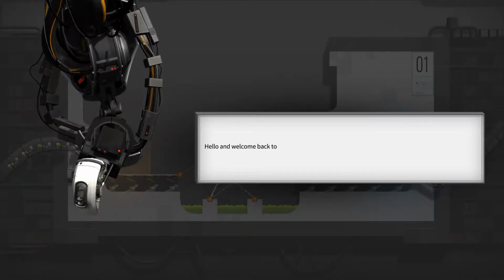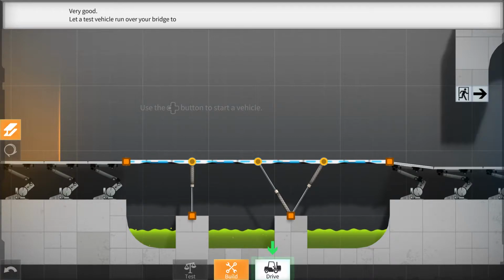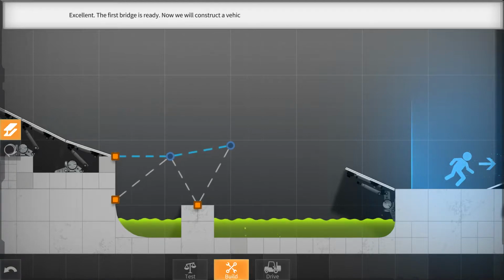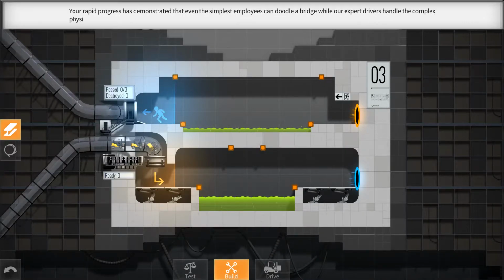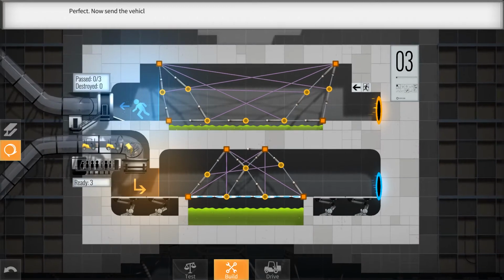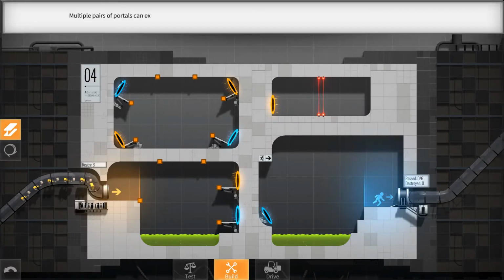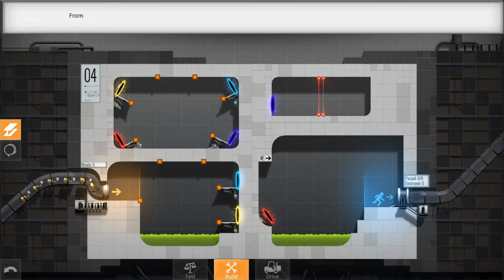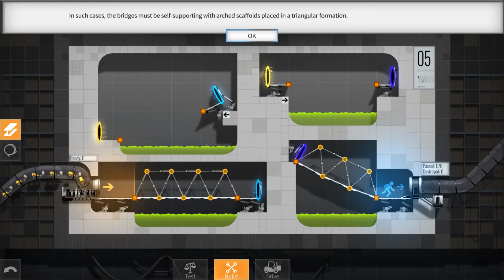Bridge Constructor Portal (PC) gameplay